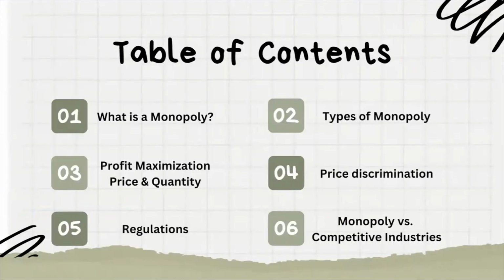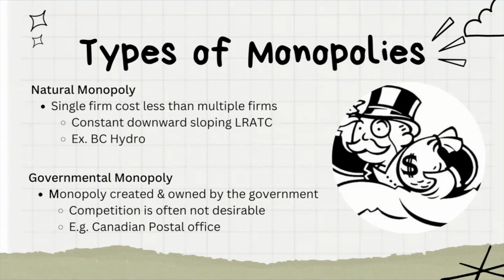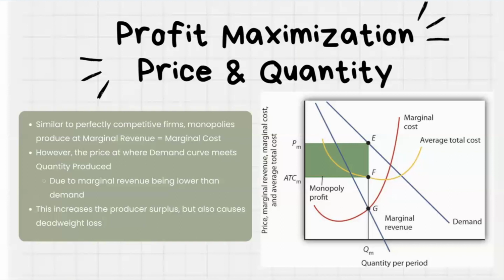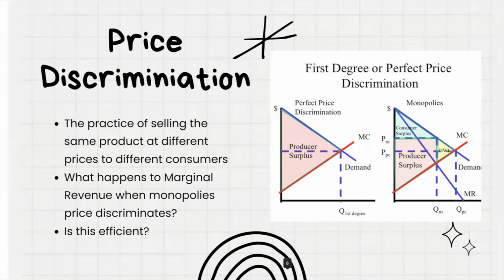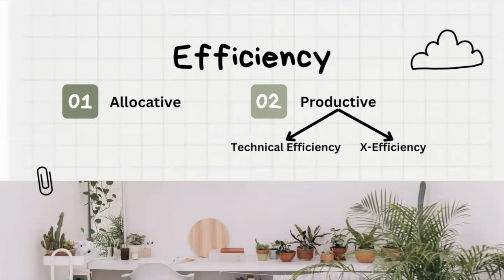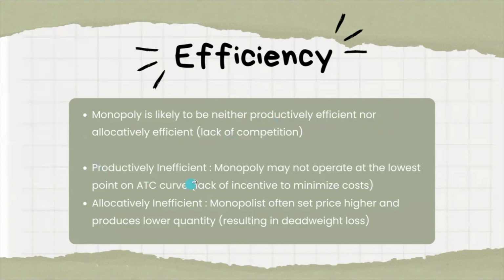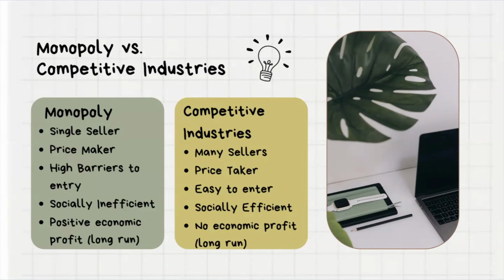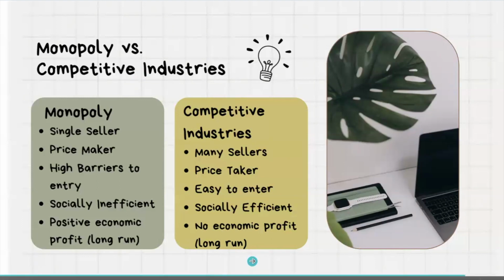Characteristics of Monopolies - AP Microeconomics Unit 4